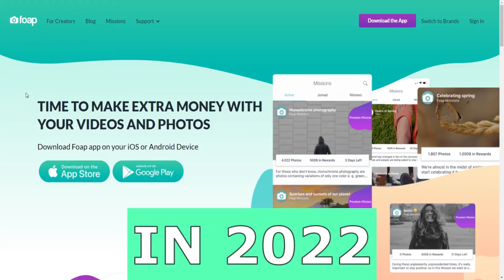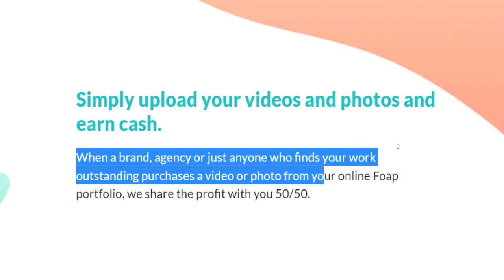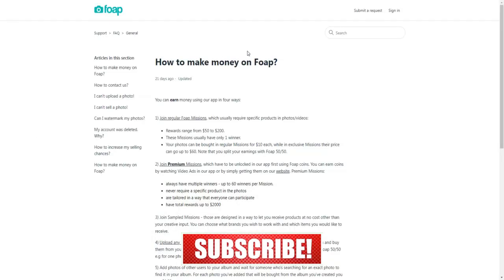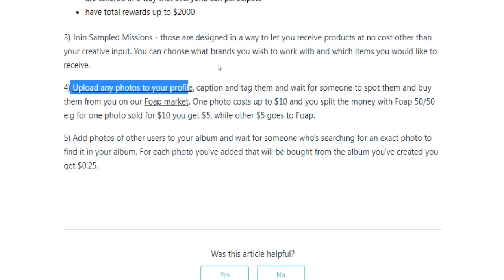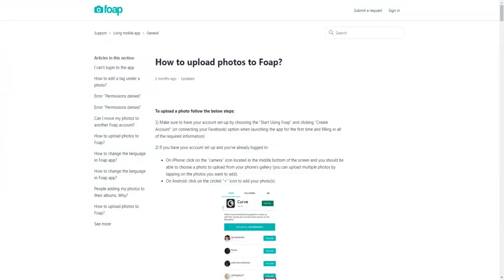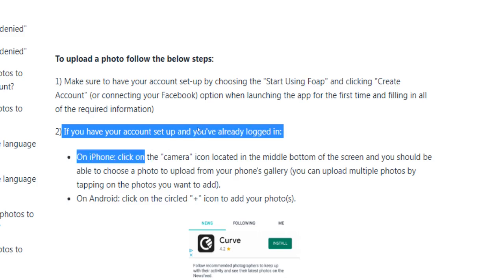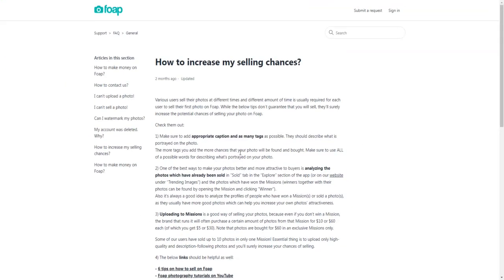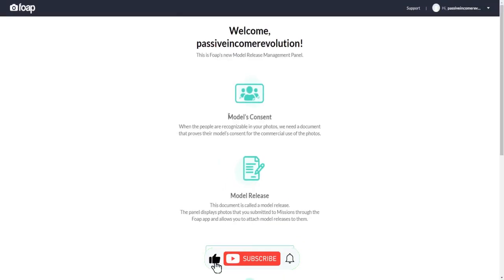How To Make Money On Foap In 2022 (For Beginners)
In this money making tutorial I will teach you how to make money on Foap.